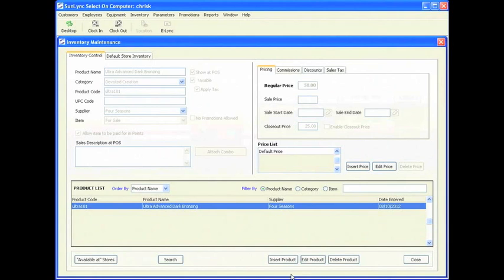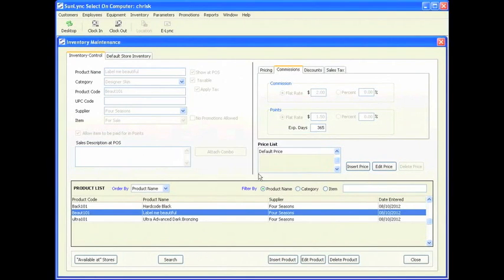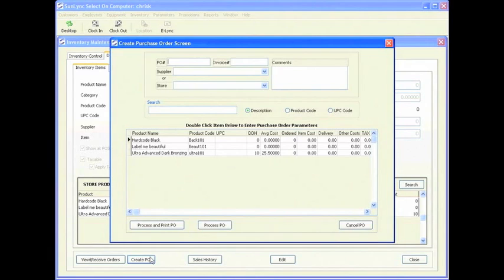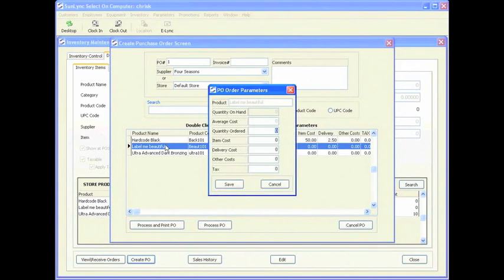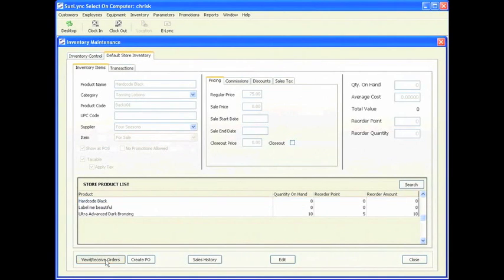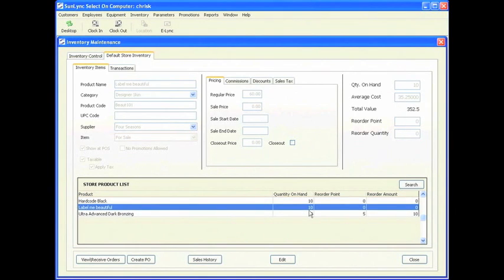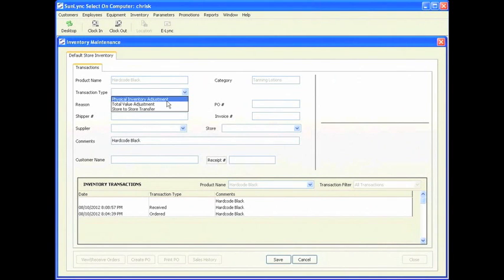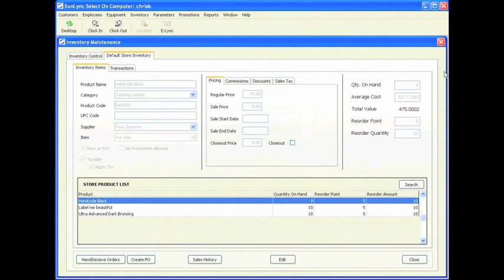SunLync Inventory Maintenance Pt. 2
This video will cover how to enter Inventory items into the SunLync system as shown in the Implementation Process